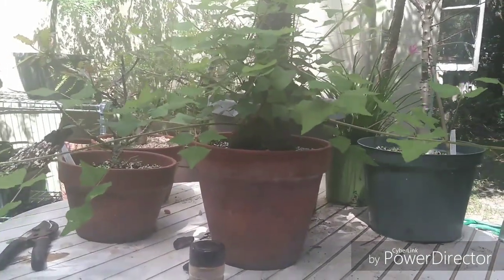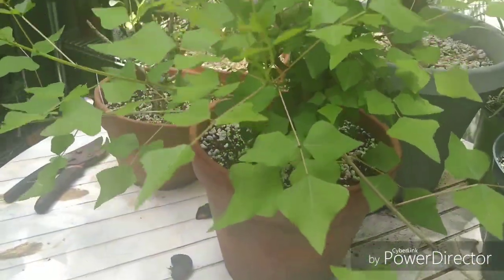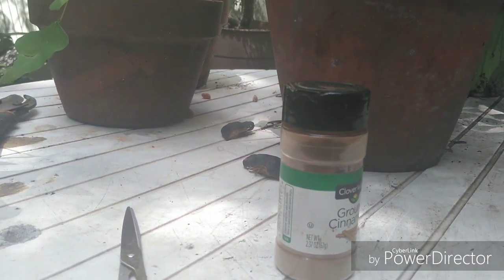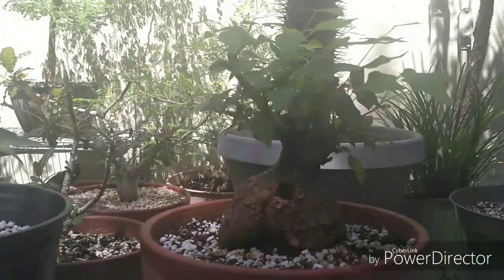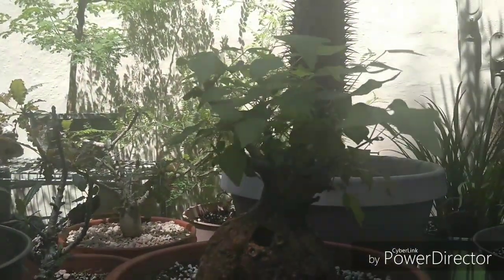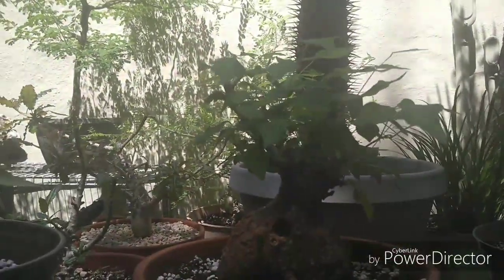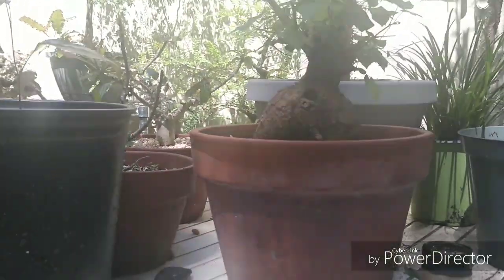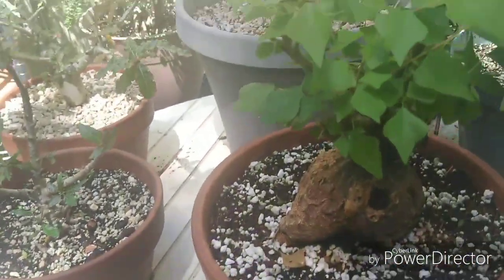Coral Bean Caudex Bonsai Trim Up (Erythrina herbacea)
Time for a trim up on my coral bean...